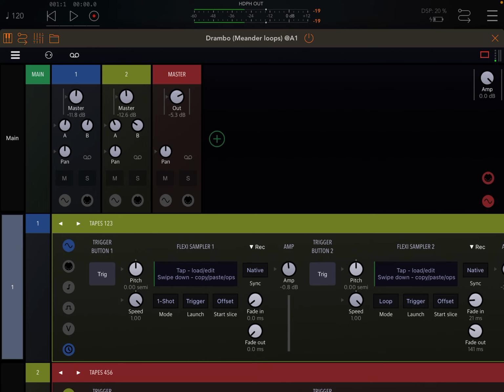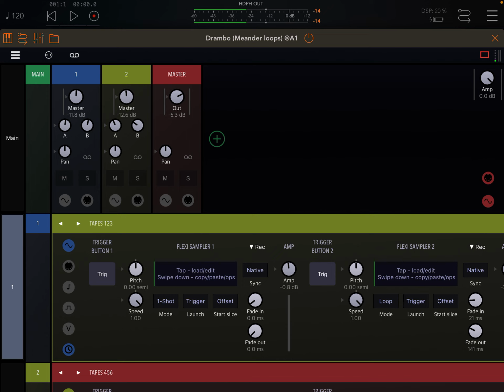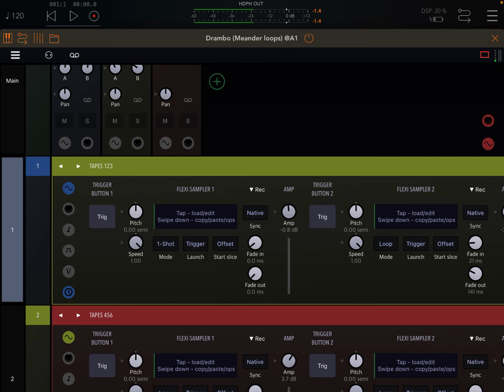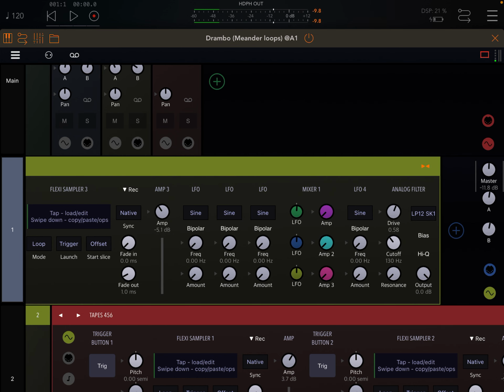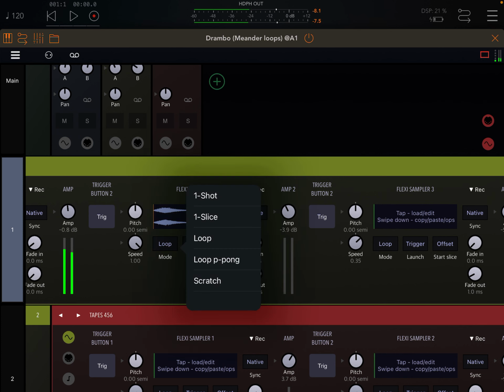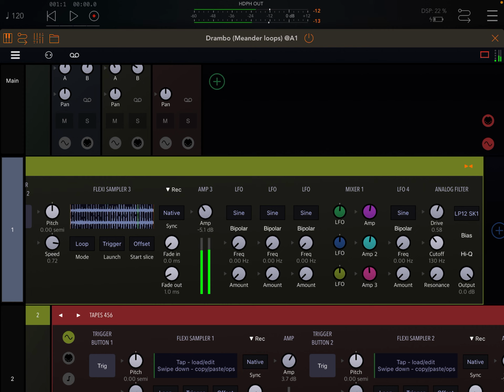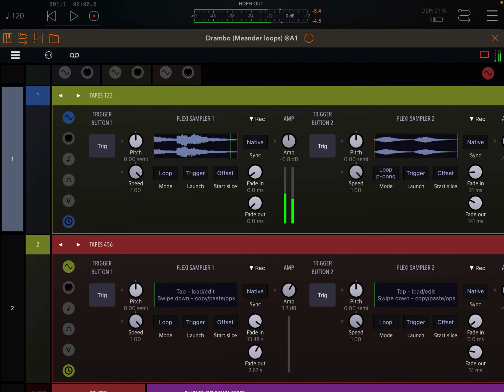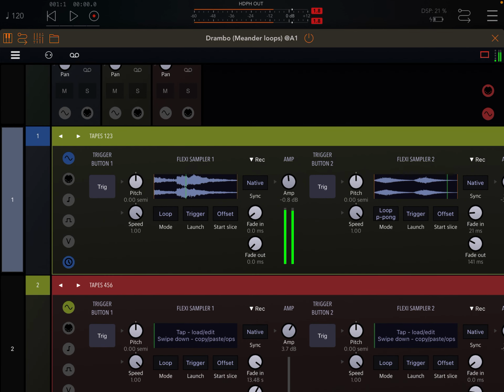How to make tape loops with my DIY tape loop instrument thing in Drambo on iOS.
This is an attempt at a demo video and explanation of how to use my (pretty simple) tape loop machine “meander loops” in the drambo app on iOS. Drambo is an amazing modular sound playground that allows you to build your own synths, samplers, groove boxes and effects simply and (relatively) easily. You can download meander loops from patchstorage  here:

And if you want @childofthecorndog1912‘s fantastic tape emulator, but not meander loops, you can grab that here:

This is inspired by, but not equal to @Hainbach and @audiothing’s Noises plug in for Mac and PC which I bought, love and wholeheartedly recommend:

The basic idea is to have up to 6 sample loops playing at the same time and using LFOs to control volume to allow for drifting in and out of sounds.